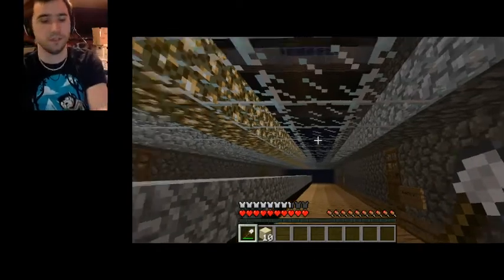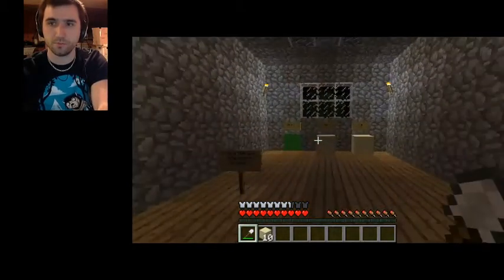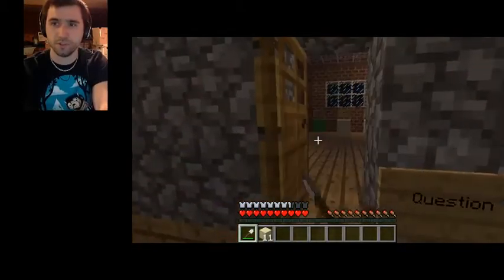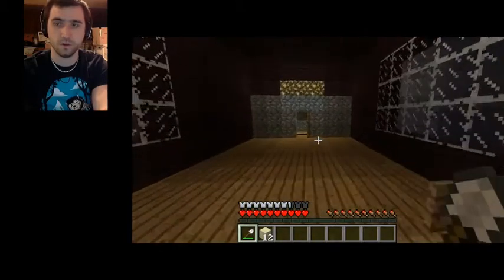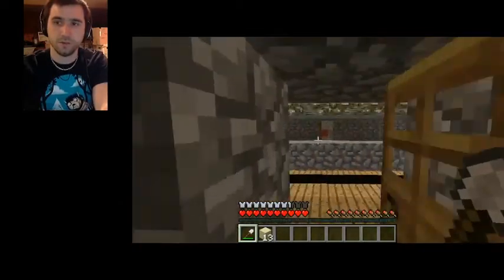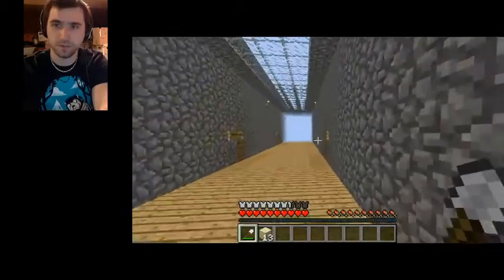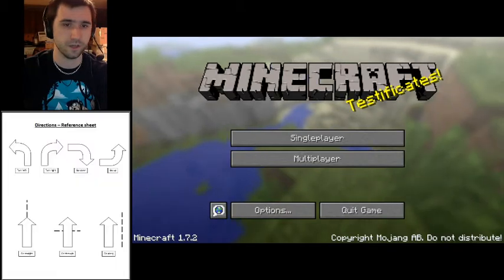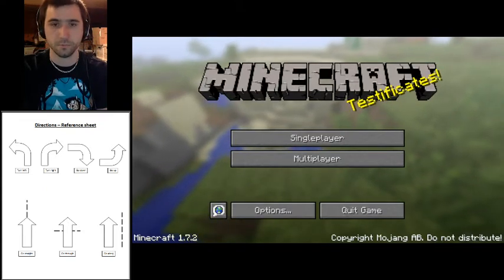Minecraft: experimentation with classroom use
This is just a small video showing what I have done using Minecraft for English learning purposes. The activities were incredibly well-received by students, which makes me want to keep pushing to integrate more video games in classroom. Enjoy!